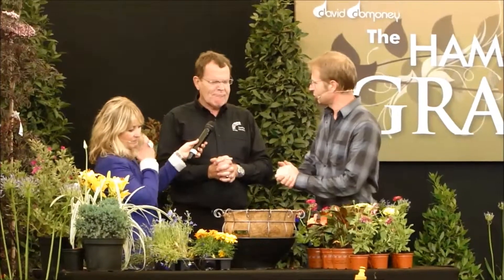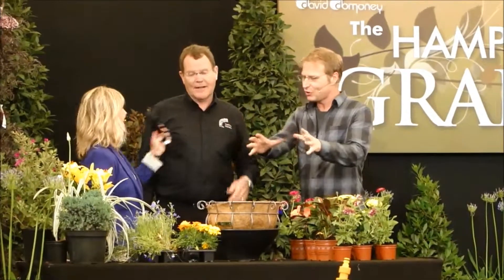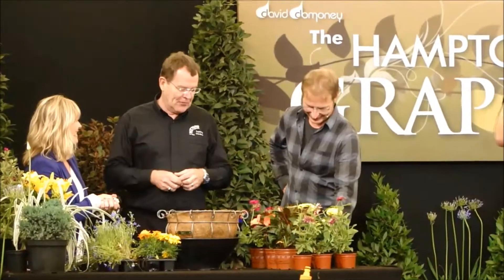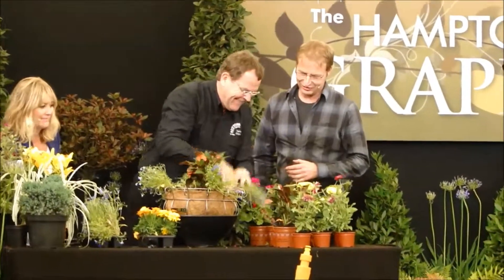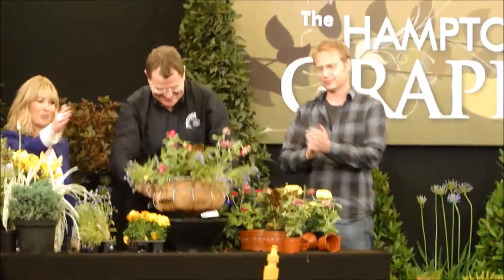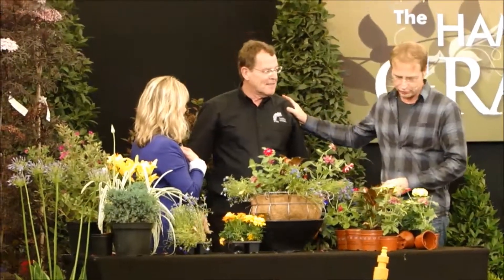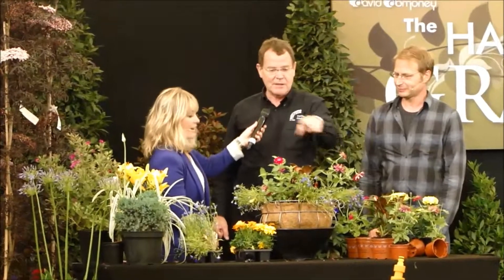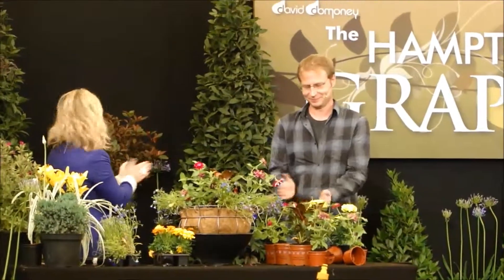Suttons Seeds take the hanging basket challenge at the Hampton Court Flower Show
Watch as the team at Suttons Seeds takes on the hanging basket challenge at 2012's Hampton Court Flower Show. In a timed event, see how quickly the Sales and Marketing Director can put a hanging basket display using an assortment of hanging basket plants.

For more inspiration on how to put together your hanging basket displays, read our guide on how to plant up your hanging basket